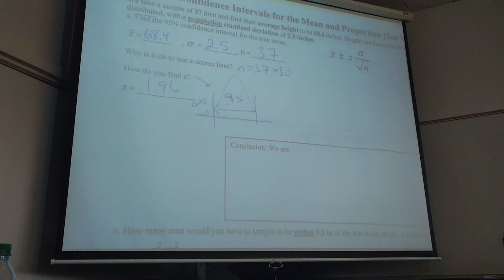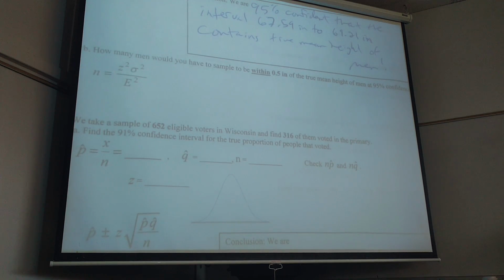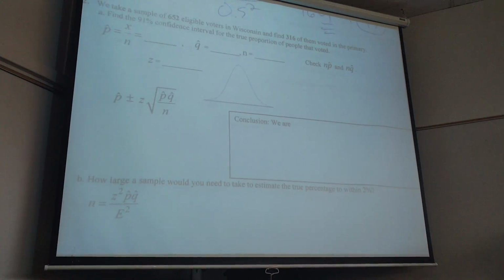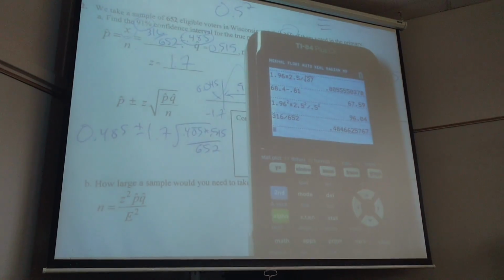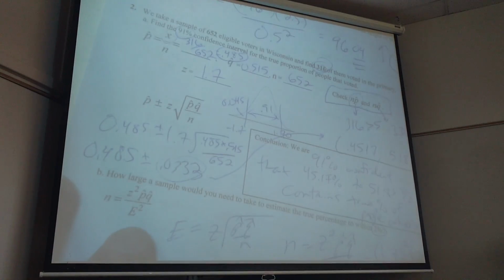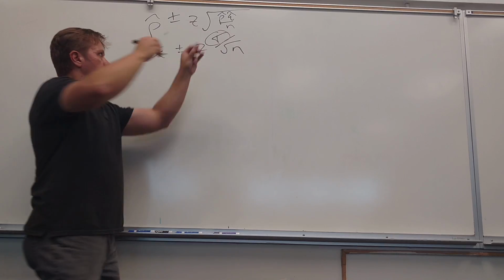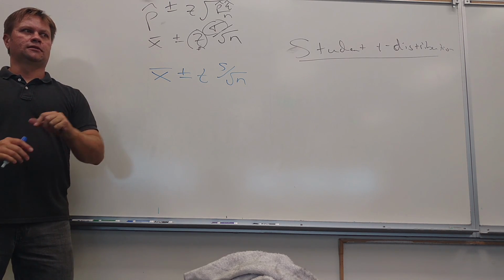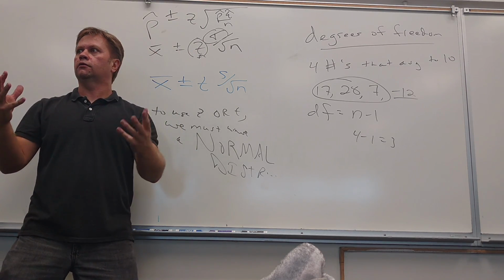Math 160, Oct 26 Lecture, Part 2